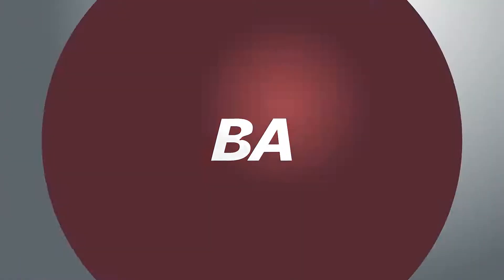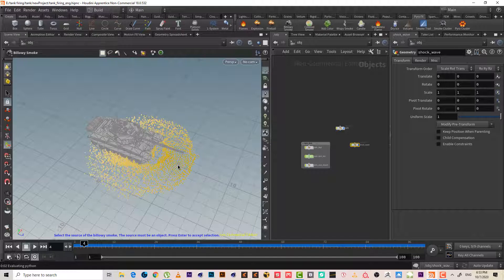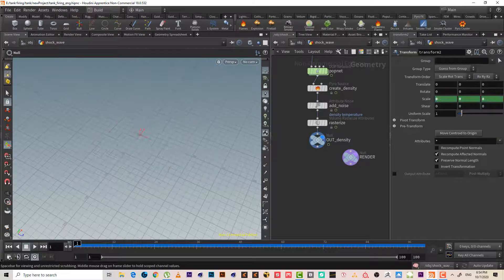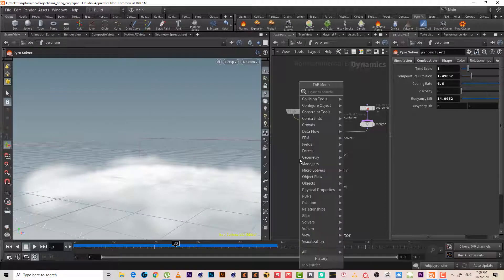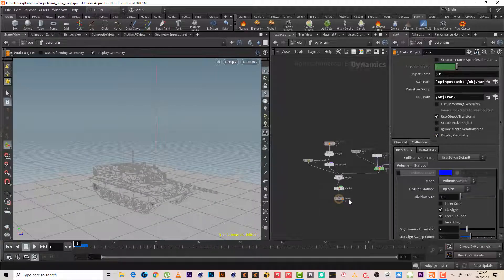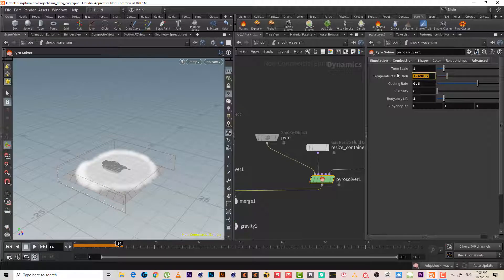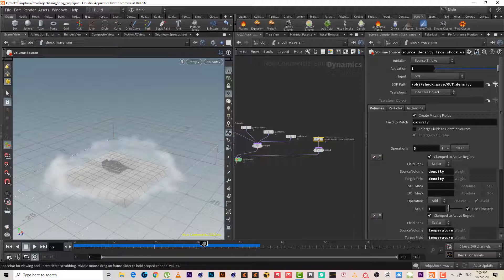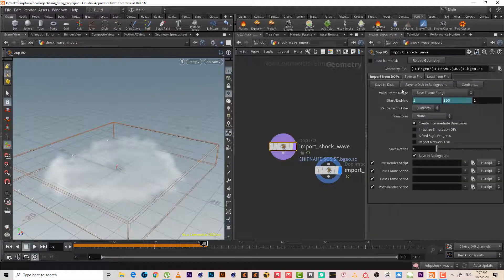72 Tank Firing with Pyro in Houdini Pt3